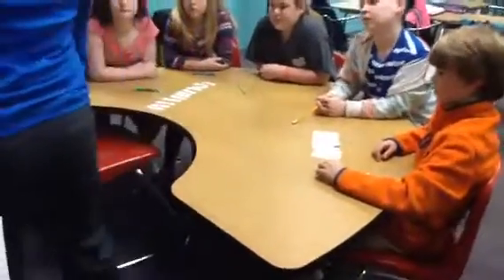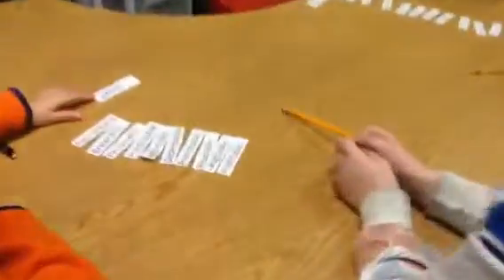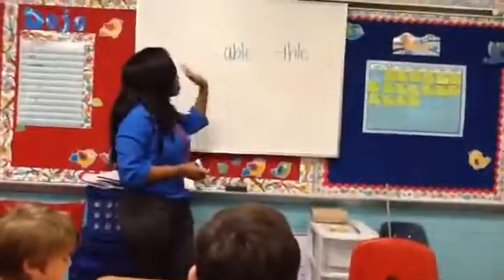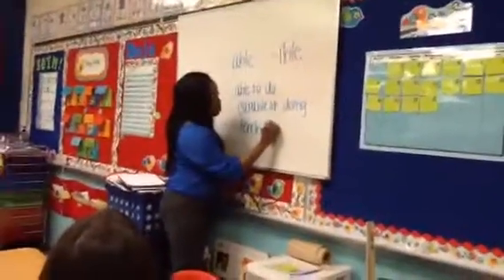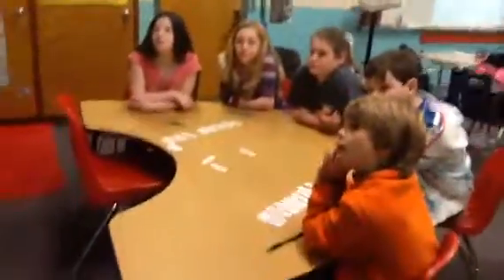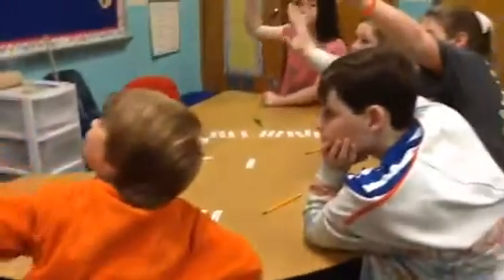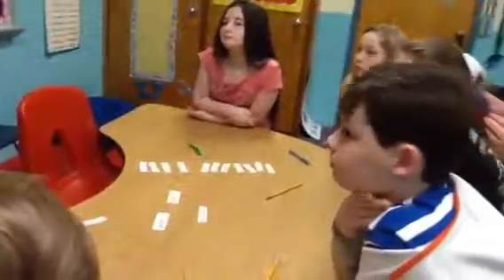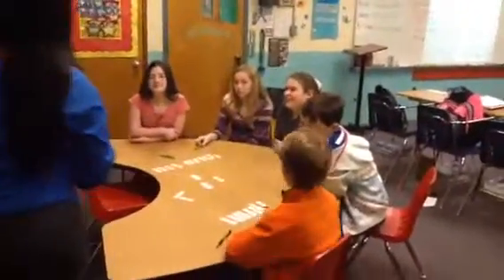Word study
Students learn about suffixes and how they change the meaning of a word. The focus of this lesson is understanding the suffixes -able and -ible.